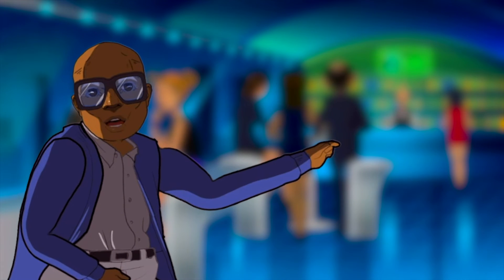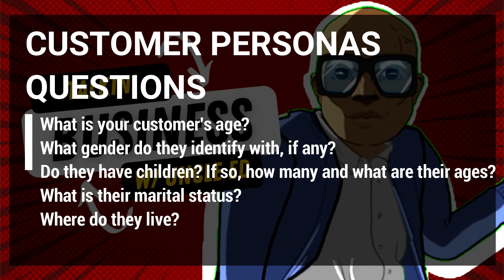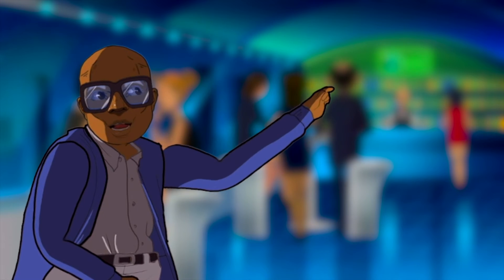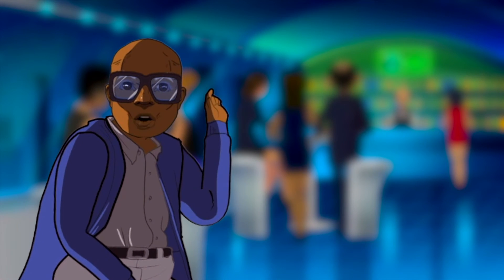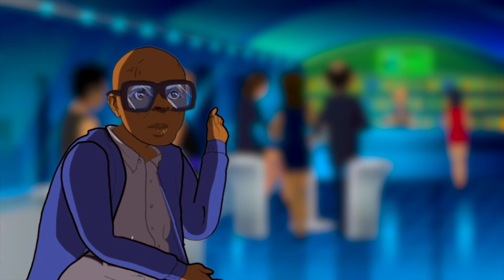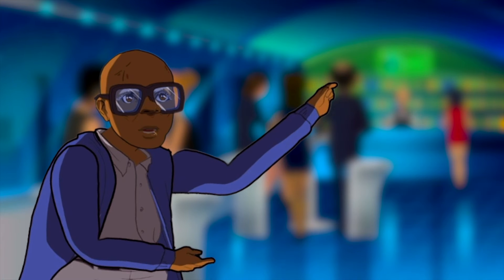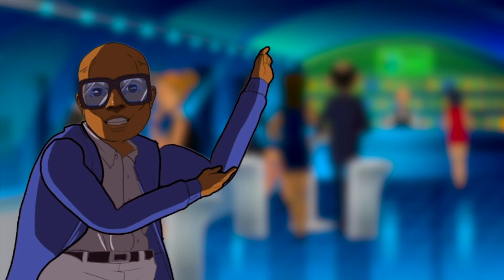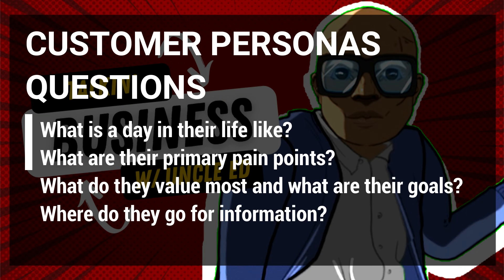How To Develop A Customer Persona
Season 1 Episode 5: Talkin' Business W/ Uncle Ed.
Today's Episode of Talkin' Business W/ Uncle Ed focuses on how to develop a customer/buyers persona for your products, services & business.

A PPRP Innovations X PPRP Studios Production